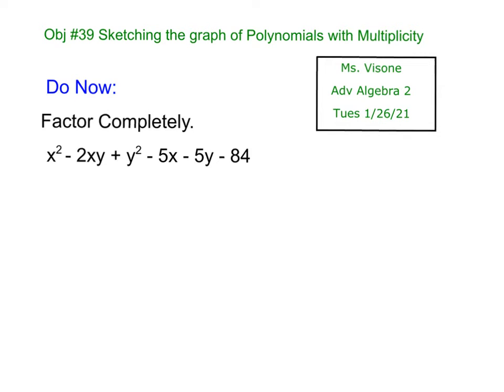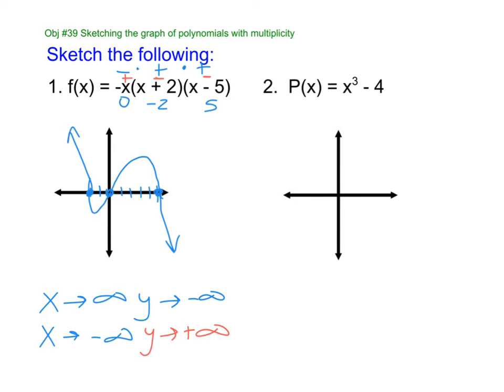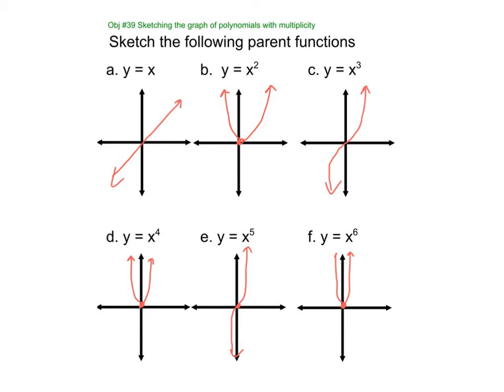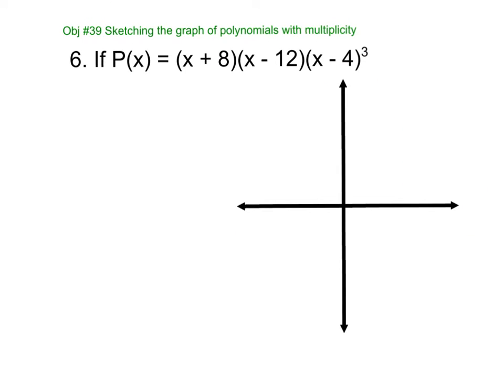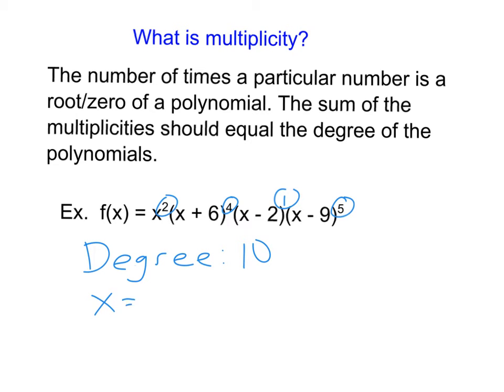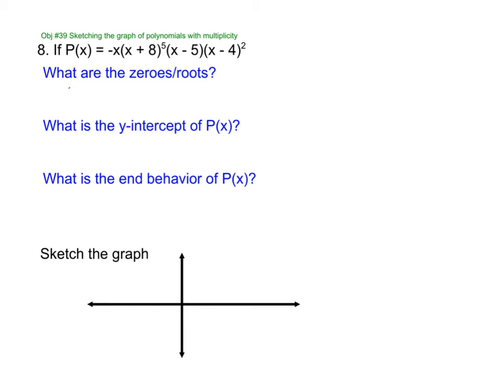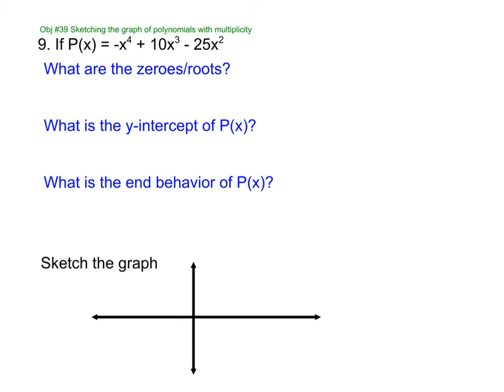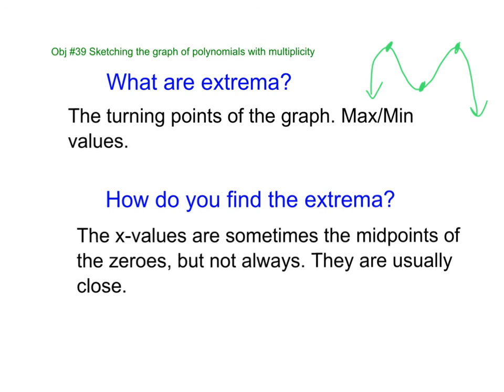39. Sketching polynomials with multiplicity